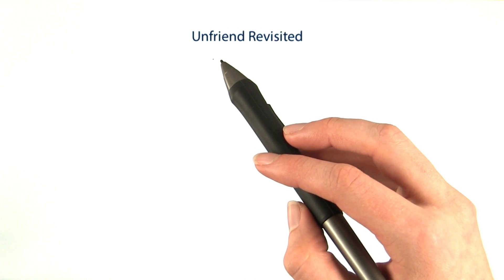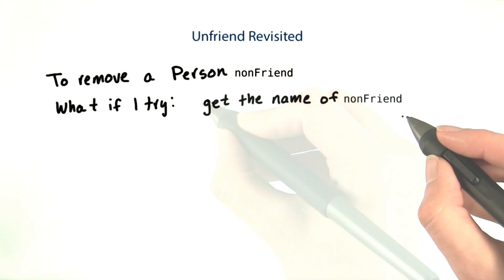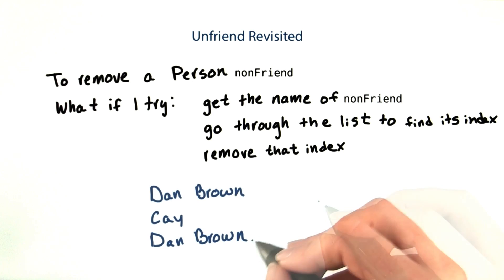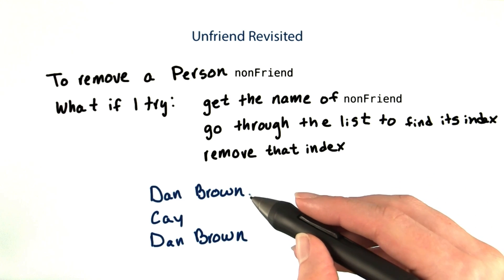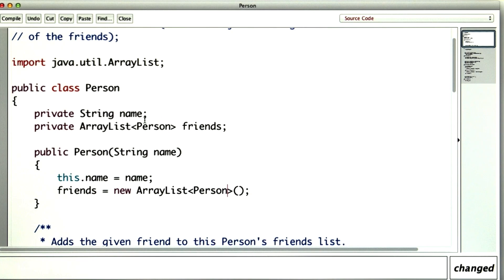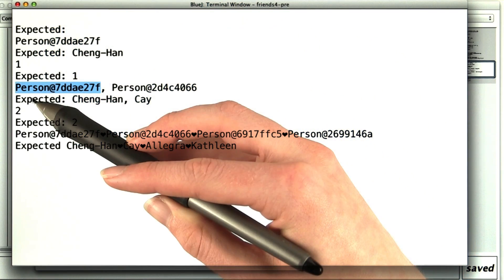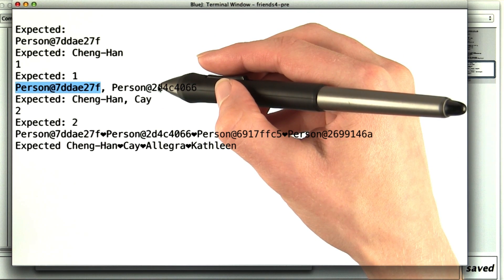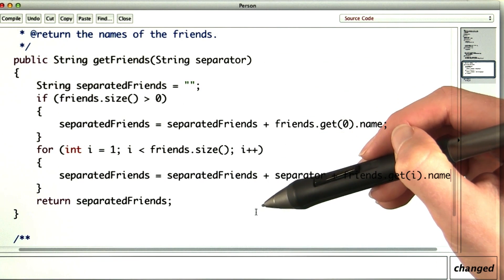Unfriend Revisited - Intro to Java Programming